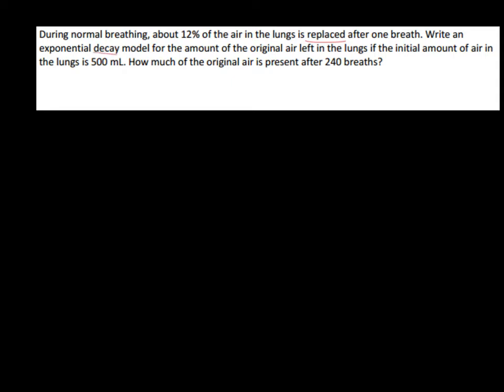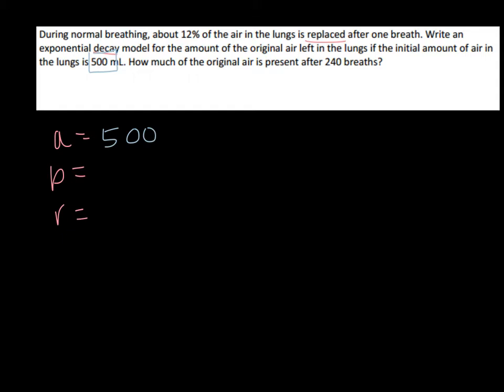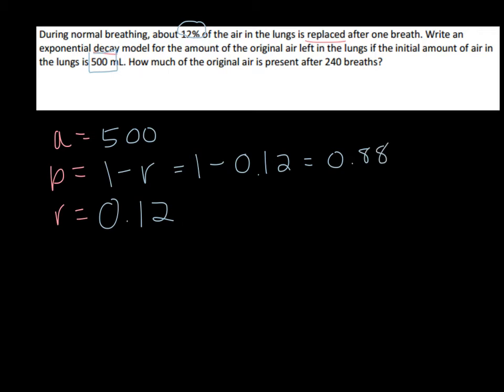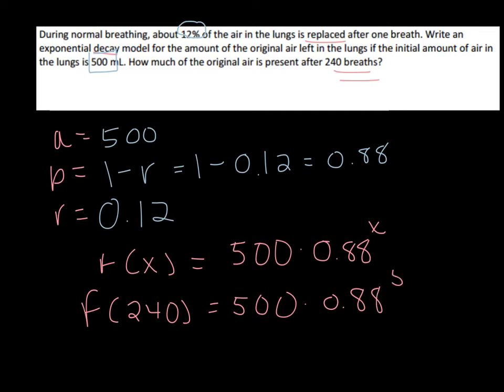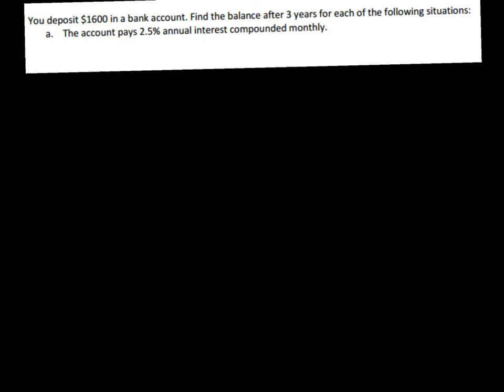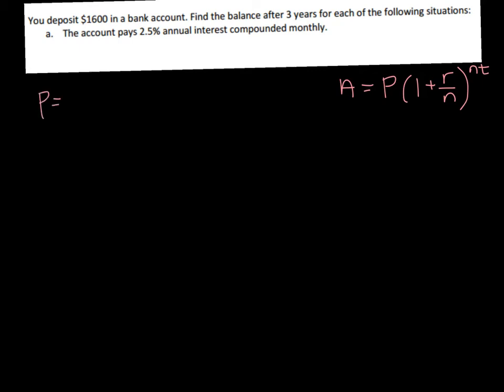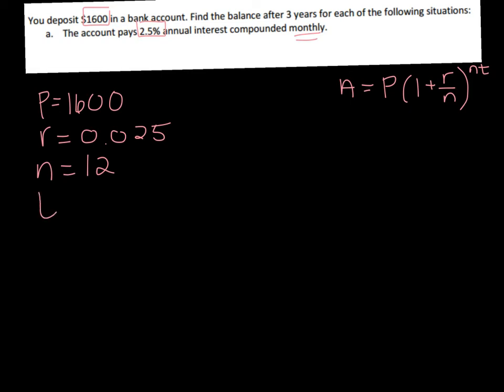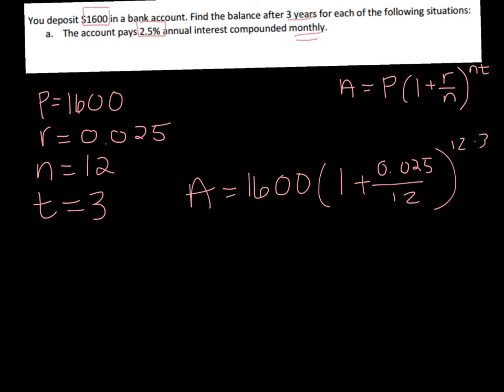exponential word problems